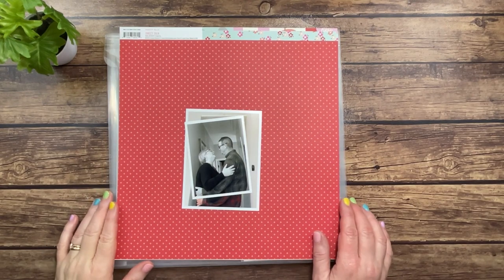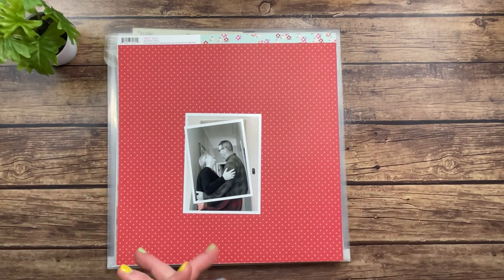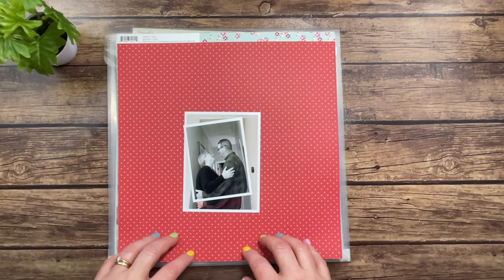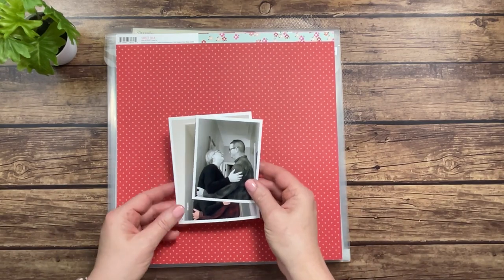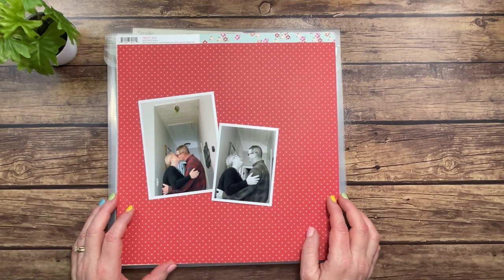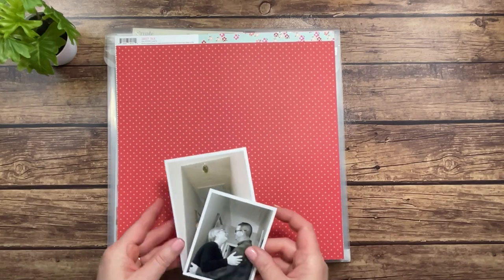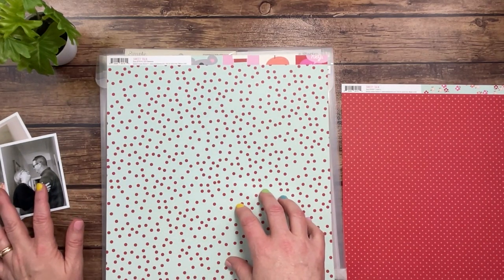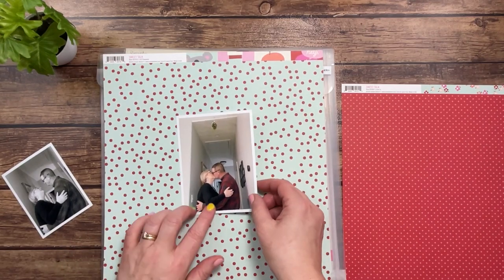LOAD522 {Build Your Story}: Day 1 | 12 x 12 Process Video | Loved Forever & Ever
It's time for another round of LOAD! This round is called Build Your Story and revolves around architecture. LOAD 522: Day 1 is about something that always stays the same over the passage of time. I chose to document my husband and I! Thanks so much for stopping by and I hope you enjoy the video!

Products Specific to This Video:
Simple Stories - Sweet Talk Collection - 12 x 12 Collector's Essential Kit

Fiskars Trimmer

LIVINGO Premium Tailor Scissors Heavy Duty Multi-Purpose Titanium Coating Forged Stainless Steel Sewing Fabric Leather Dressmaking Comfort Grip Shears Professional Crafting (9.5 INCH)

Tonic Studios - Tim Holtz - Non-Stick Micro Serrated Scissors - 9.5 Inch Titanium Shears

Scrapbook Adhesives by 3L Scrapbook Adhesives, Permanent Pre-Cut 3D Foam Squares, White, Mixed Variety (Pack of 217)

Kokuyo Tape Liner -Blue

Bearly Art Precision Craft Glue - The Mini - 2fl oz with Tip Kit - Dries Clear - Metal Tip - Wrinkle Resistant - Flexible and Crack Resistant - Strong Hold Adhesive - Made in USA

Scrapbook.com - Clear Double Sided Adhesive Roll - 1/4 Inch x 81 Feet - Permanent

Scrapbook.com - Clear Double Sided Adhesive Roll - 1/8 Inch x 81 Feet - Permanent

Sun Kea Roller Date Stamp Retro Heavy Duty Seals with Wooden Handle & Base (Random Color)

Foam - Horizon Group USA 30 Rainbow Colorful Foam Sheets 5X 8.5, Multipack Assorted Vibrant Colors, Great for DIY Craft Projects, Multicolor

Canon Photo Paper Plus Glossy II 8.5" x 11"

Canon Photo Paper Plus Semi-Gloss 8" x 10"

Canon Photo Paper Pro Luster 8.5" x 11"

Canon Photo Paper Plus, Matte, 8-1/2 x 11

MACO Laser/Ink Jet Matte Clear Full Sheet Labels, 8-1/2 x 11 Inches, 1 Per Sheet, 50 Per Box

Neenah Classic Crest Coverstock, 8.5" x 11", 80 lb, Smooth Finish, Solar White

Jacquard Inkjet Cotton 8.5X11 10 Pack

hp Paper Printer | 8.5 x 11 Paper | Premium 32 lb

Canon 2986C002 PIXMA TS6220 Wireless All In One Photo Printer with Copier, Scanner and Mobile Printing

Inkjetcorner Ink for my printer (off-brand but my printer recognizes it as authentic every time I replace it)

DYMO Embossing Label Maker with 3 DYMO Label Tapes